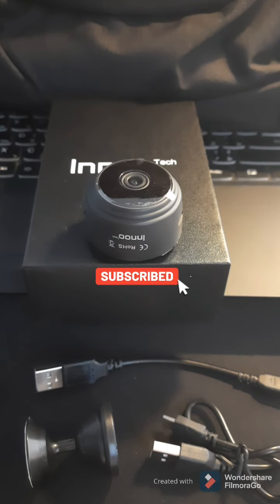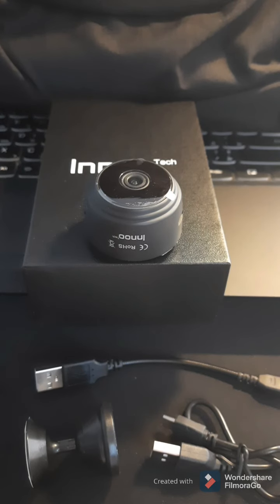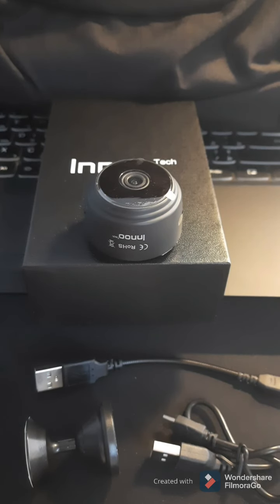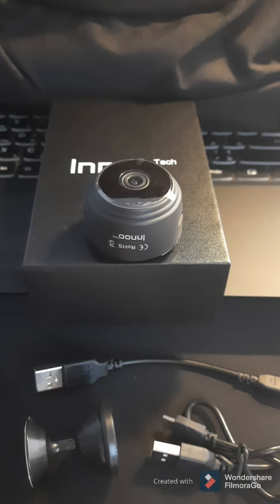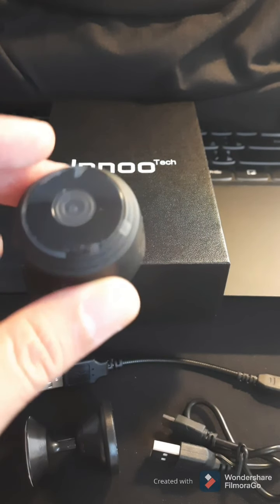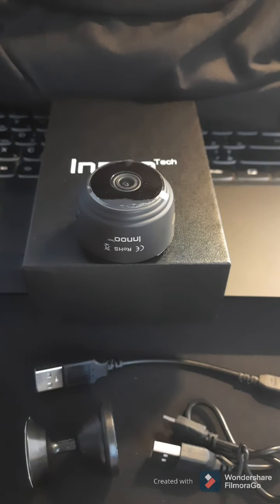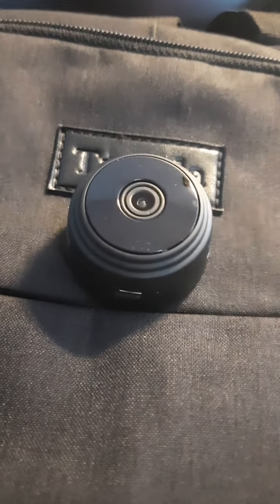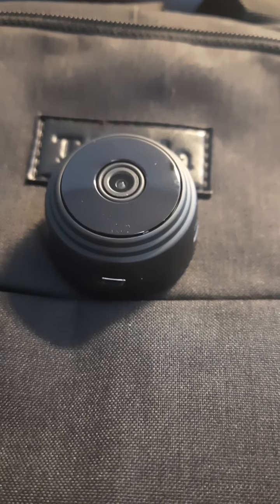Wireless Mobile Phone Dash Cam Rear Camera